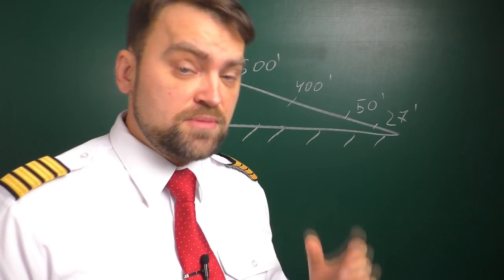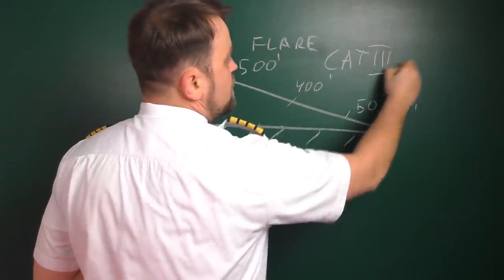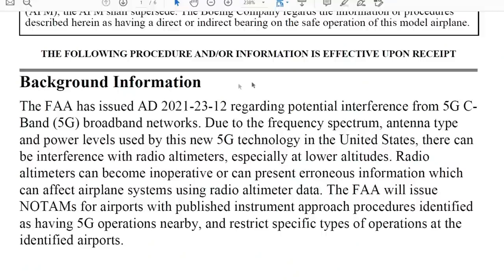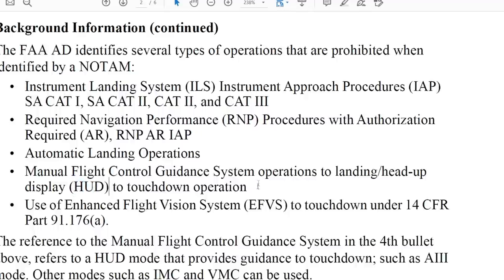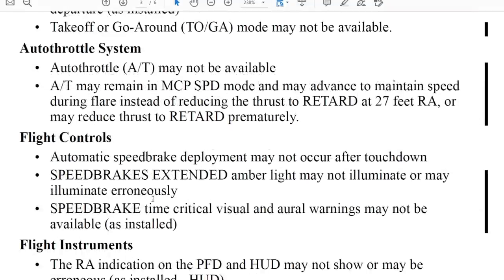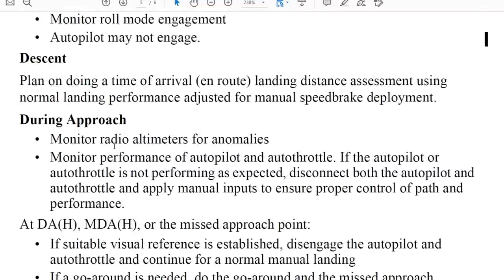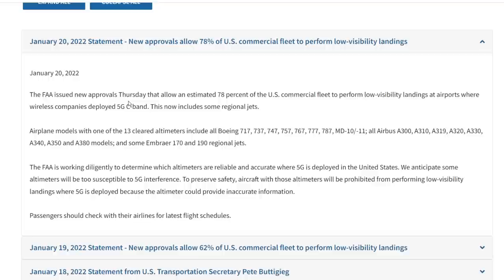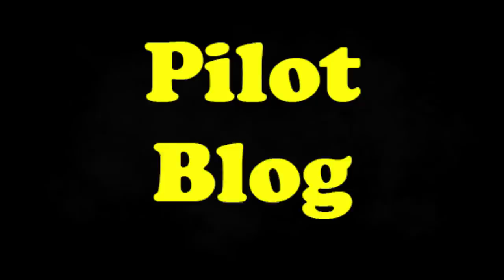Will the 5G network Destroy the Commercial Aviation?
Hey Guys! The Problem with the 5G wireless network came from the place no one expected. It seem like the 5G frequency may interfere with the radio altimeters of commercial airplanes. Radio Altimeters are critical to conduct the automatic approach and landing. The FAA issued a special AD and NOTAMS that restrict the Airplanes operations in some conditions. Many of the Airlines decided not to take risks and cancelled their flights to US.
Now we wait how the situation develop next. It is bad that it came to this point as it should be handled well before implementing the 5G.